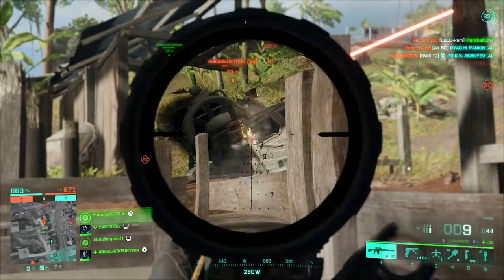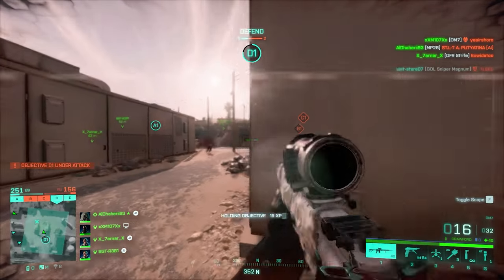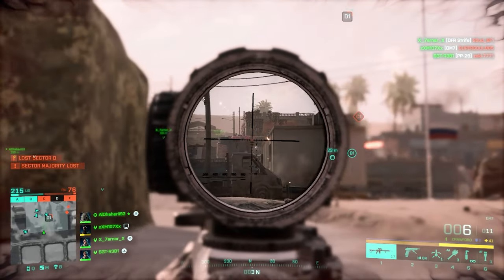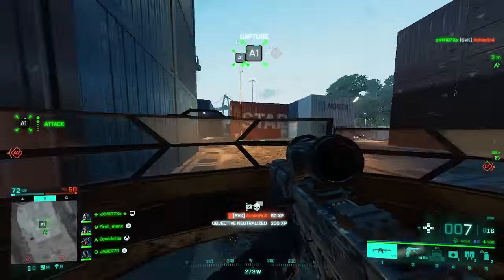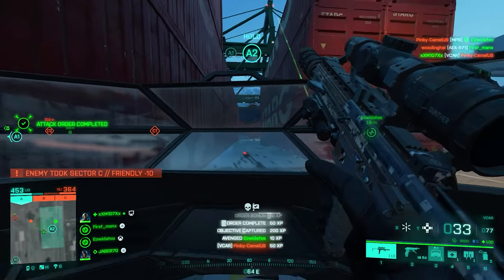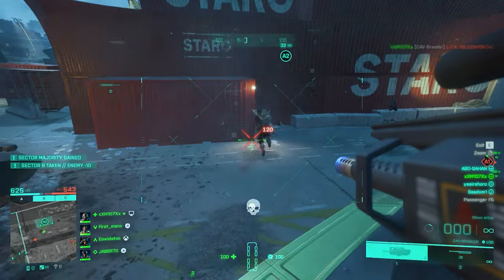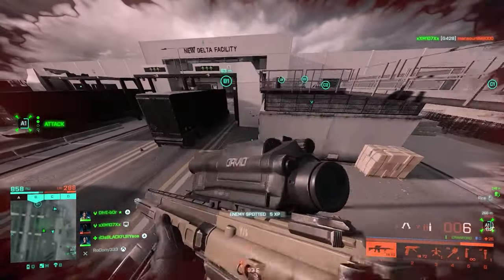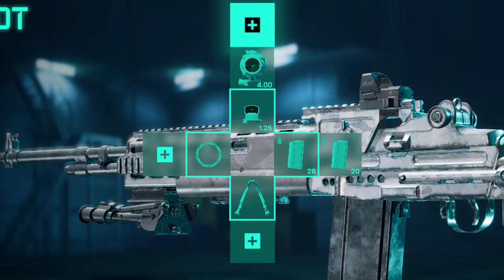Best Setup For EVERY DMR in Battlefield 2042 (Season 7)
Battlefield 2042 provides you with 7 Designated marksman rifles and each one of them has its specific pros and cons but today, regardless of that, we're gonna try to get the most out of all of them with their best setup possible. bf2042's DMRs are almost a part of the game that are most of the time overlooked, we're gonna change that today!

00:00 Designated Marksman Rifle
01:05 DM7
02:56 SVK
04:16 VCAR
05:26 BSV-M
06:53 G428
08:25 M39 EMR
09:00 SVD